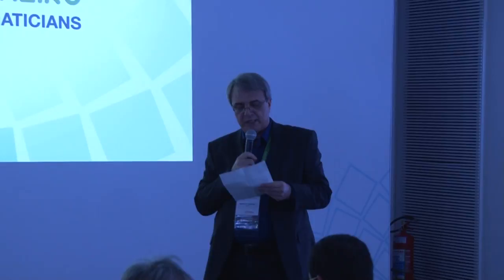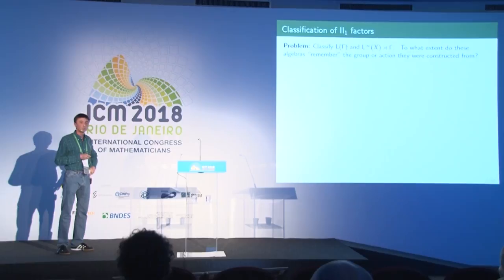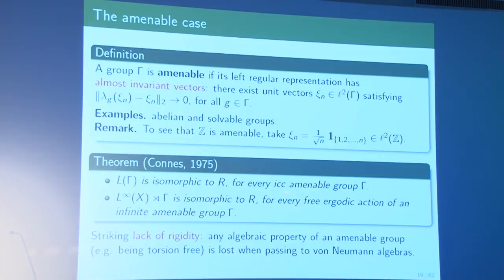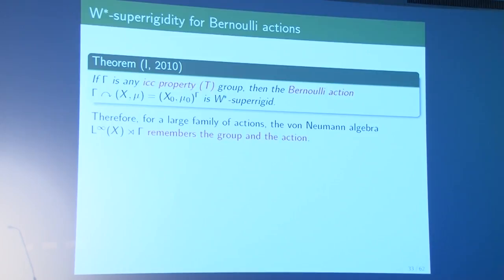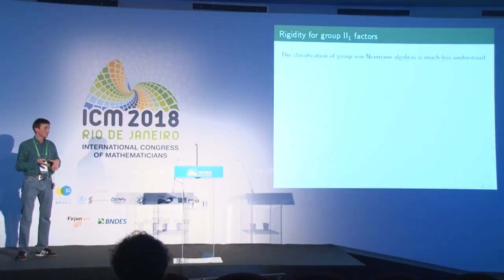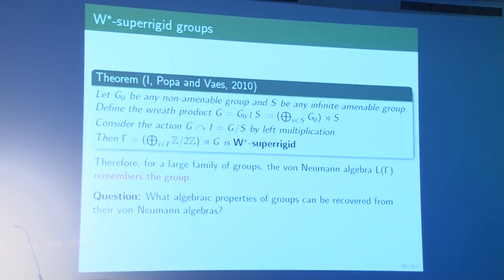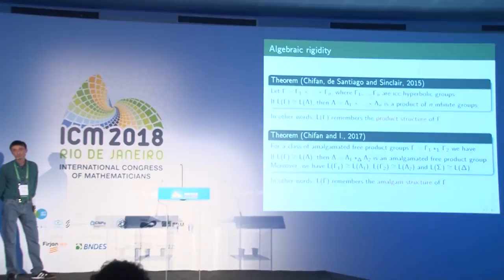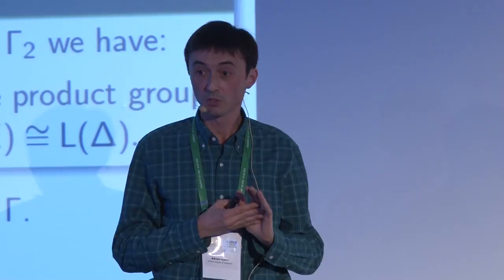Rigidity for von Neumann algebras – Adrian Ioana – ICM2018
Analysis and Operator Algebras
Invited Lecture 8.5
Rigidity for von Neumann algebras
Adrian Ioana

Abstract: We survey some of the progress made recently in the classification of von Neumann algebras arising from countable groups and their measure preserving actions on probability spaces. We emphasize results which provide classes of (W^*-superrigid) actions that can be completely recovered from their von Neumann algebras and II_1 factors that have a unique Cartan subalgebra. We also present cocycle superrigidity theorems and some of their applications to orbit equivalence. Finally, we discuss several recent rigidity results for von Neumann algebras associated to groups.